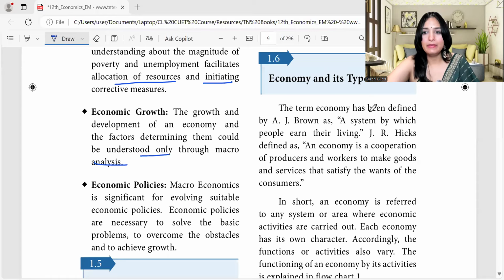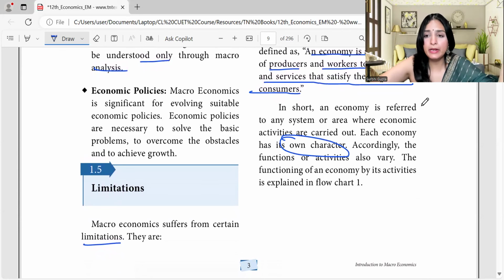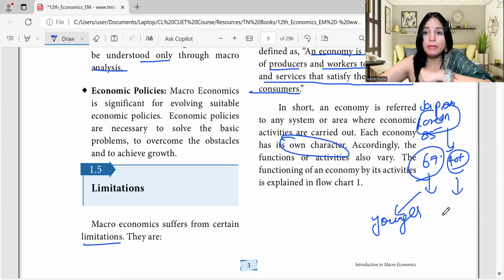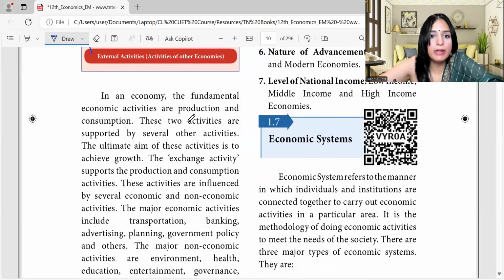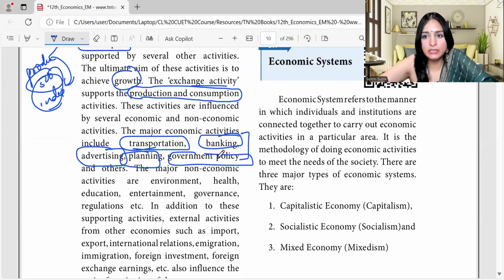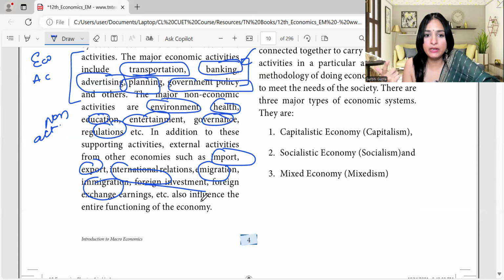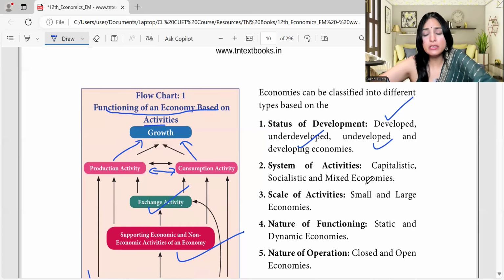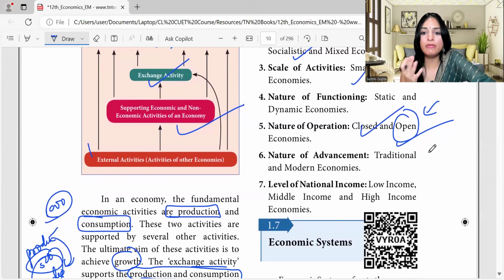#002 What is ECONOMY? What are the different *Types of Economy*?| Economics by Surbhi Gupta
Welcome to "EQUIPOISE CLASSES* where you study Economics with *Surbhi Gupta*

 "Hey Economics enthusiasts! I'm Surbhi Gupta, and I'm here to unlock the mysteries of the economic world for YOU! Whether you're a high school student prepping for exams or just curious about how the world works, join me as we navigate the fascinating world of supply, demand, and everything in between!"

 Ongoing Courses -
- Economics directly from Tamil Nadu Board Economics Book - Mon to Fri - 4PM
- Current Affair Economics- Directly from Newspaper - Tues, Thurs, Sat-11AM

If you're new to this channel let me tell you we like to keep it real & quirky. Watch some of my best here: